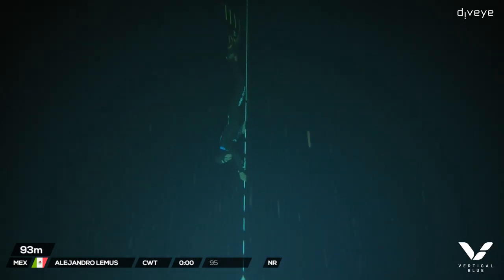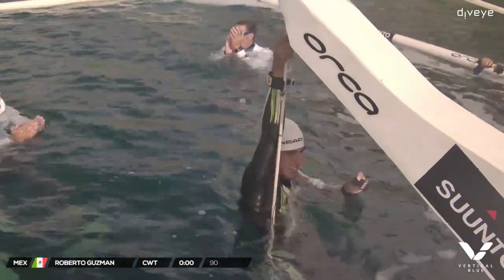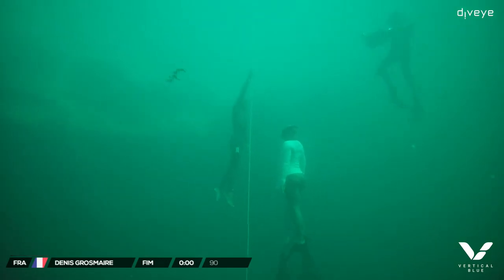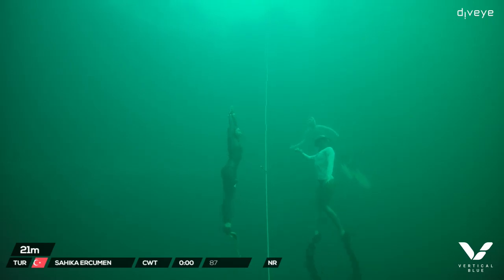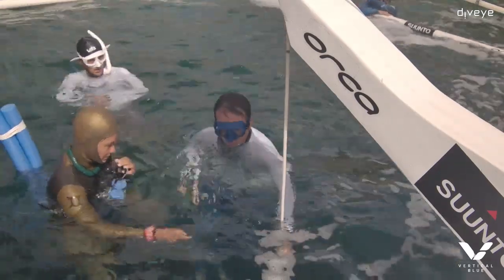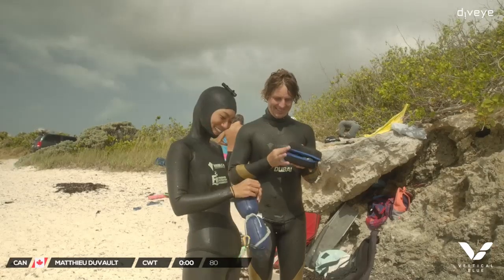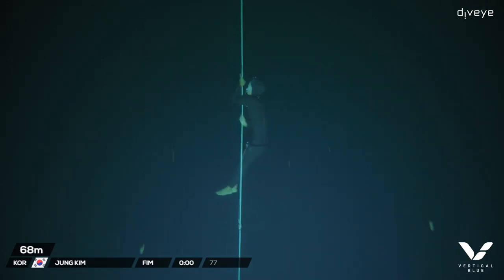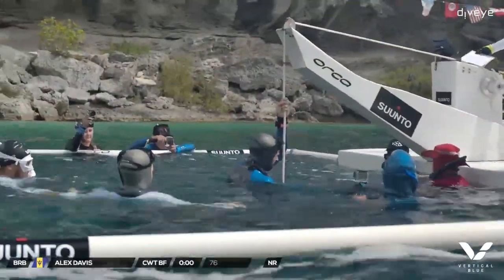Vertical Blue 2021 - Day 1 - Session 1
The first day of incredible freediving action LIVE from Deans Blue Hole in the Bahamas.
(featured in this thumbnail photo Alexey Molchanov of Russia on his FIM 126m world record dive)

VB2021 was made possible by Double K, Orca and Suunto and the wonderful people of Long Island.
Check out the competition results for all of these amazing performances at:   2021.VerticalBlue.net

-Diveye Cinematography & Technology: Michal Biskup, Sebastian Kierzek, Mariusz Kleszczewski, and Adam Wachulewicz,
-Editor: Sebastian Kierzek
-Chief of Media/Executive Producer: Francesca Koe
-Photography: Daan Verhoeven
-Platform Coordinator: Alice Simons
-Safety Team: Marco Cosentino (CoS), Sayaka Itagaki, Louisa Collyns, Julien Borde, Omar Mourad, and Richard McKenzie
-Medical Team: Leigh and Bill Baker, Jamie Juliano and Kelly Horvath
-Commentators: Rachel Novak & Sean Russell Herman
-Event Organizer: William Trubridge